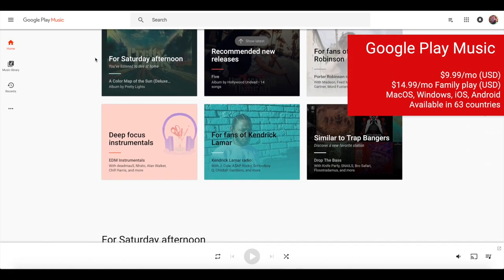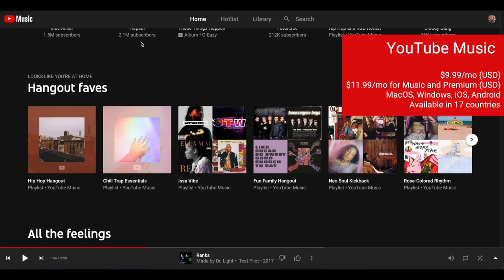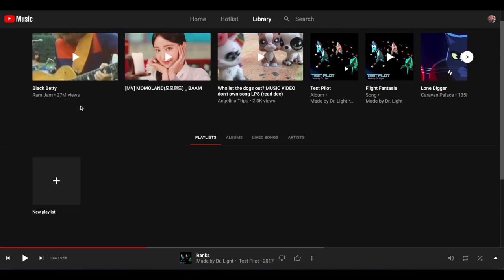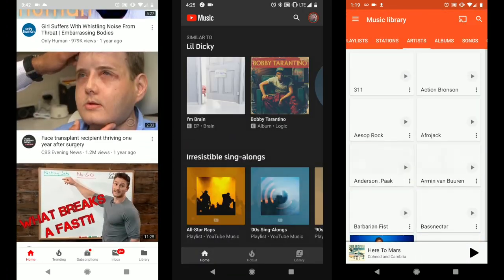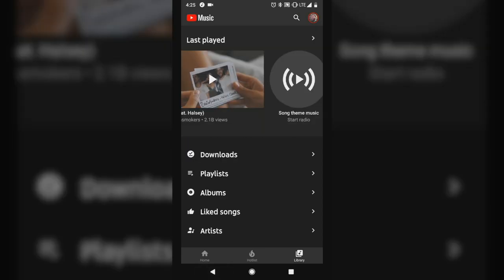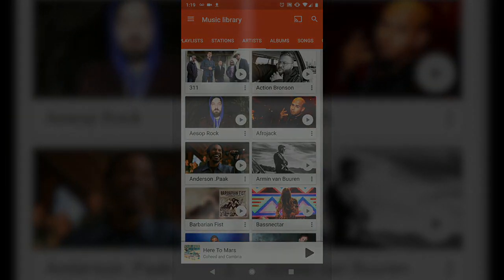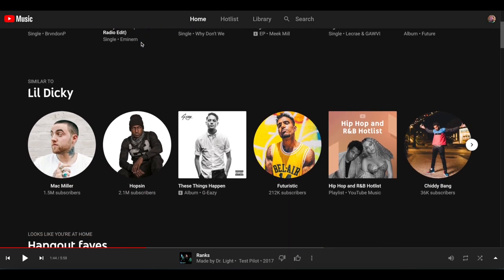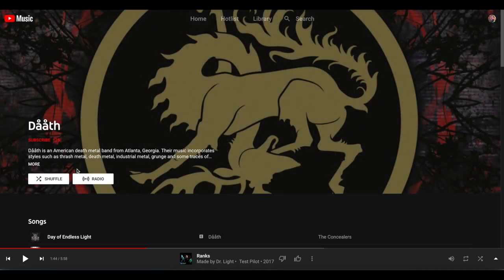What is YouTube Music? Google streaming head-to-head!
He's back! This week Greg discusses YouTube Music, the new streaming service from Google. What is it? What features does it have? Why is Google releasing yet another streaming music service? This and more, check it out!

"YouTube Music serves music based on your tastes and what’s moving the community around you. Discover something new or keep up with what’s trending."
- Google

Moment Lenses
Tele Lens (Amazon)
Super Fisheye Lens (Amazon)
Wide Lens (Amazon)
Macro Lens (Amazon)
Sony A6000 (Amazon)
Canon T7i (Amazon)